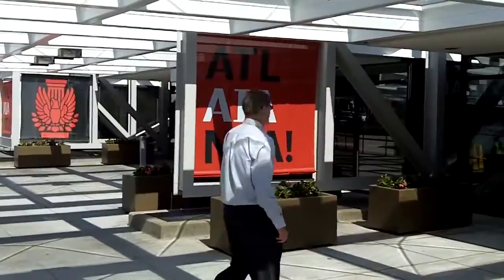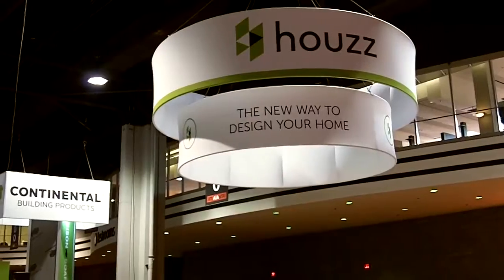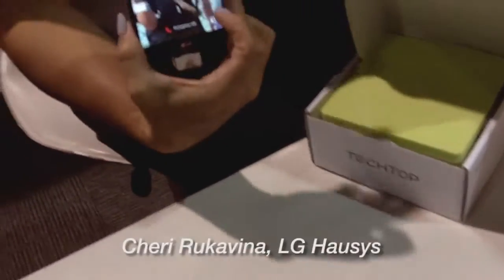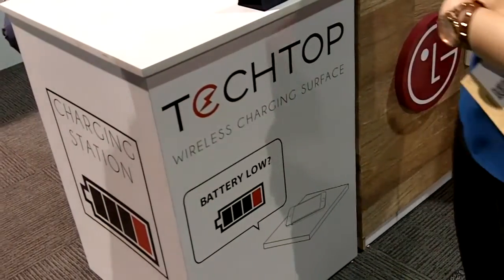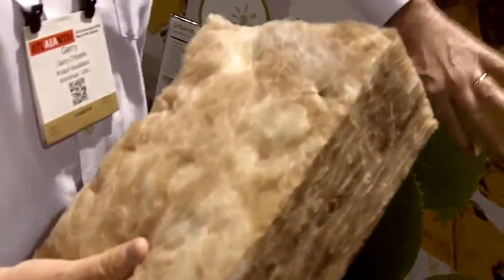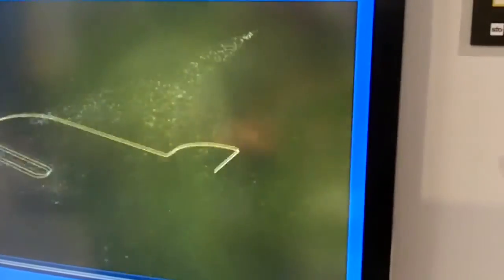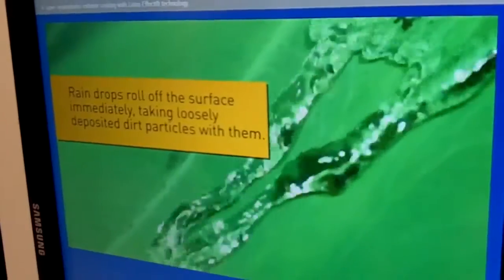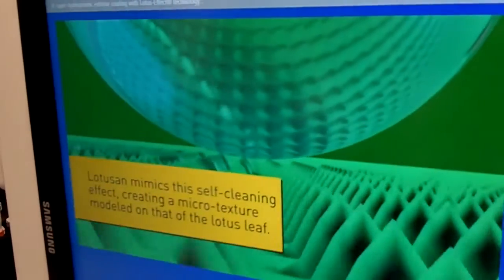K&A at AIA 2015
Kleber and Associates uploaded this video blog from the AIA 2015 Conference in Atlanta